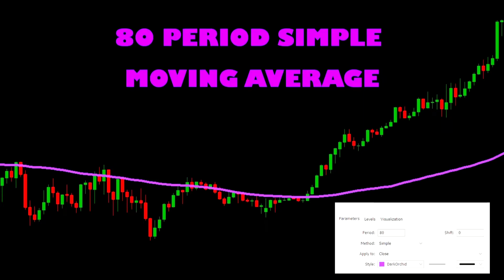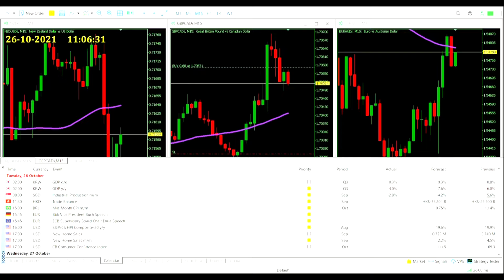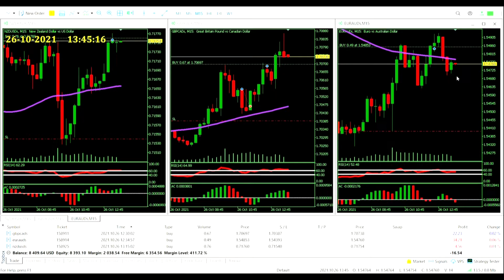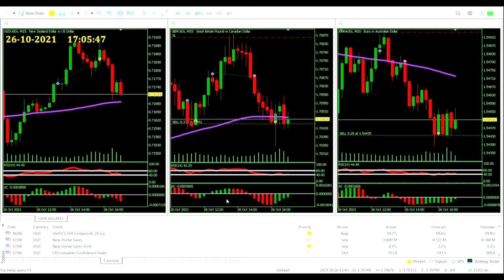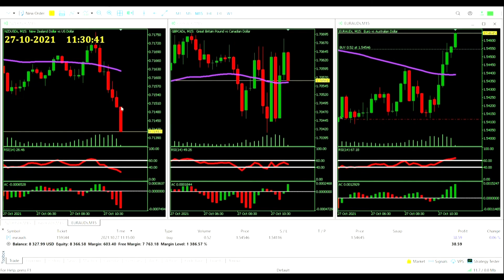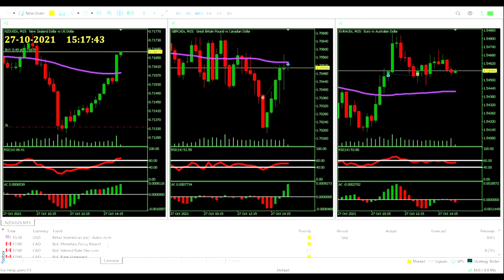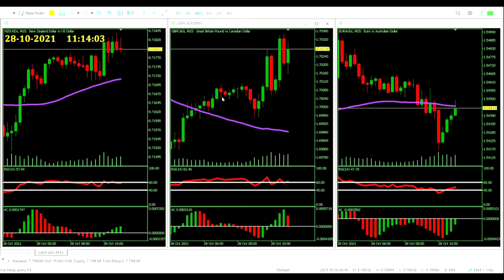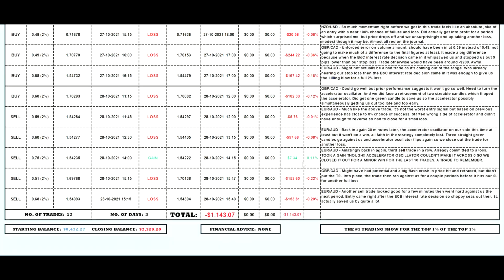Relatively Simple M15 Strategy – Full | Trading Highlights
STRATEGY
This Relatively Simple strategy will first utilise an 80 period simple moving average as a market filter for the overall direction of price. If price is closed above the moving average then we’re on the lookout for buy trades only, and vice versa for the sell if price is closed below the average then it’s sell trades ahoy.

Once we understand where our filter is at we can direct our attention to our main entry indicator, the relative strength index (RSI). That’s right, the RSI being used to find trends, what a backward trading world. Our levels on the RSI will be set at 60 and 40. When the RSI value closes above 60 for the first time in a move then we’ll enter a buy trade, when the RSI value closes below 40 for the first time in a move it will be a sell trade. Everything between 60 and 40, no man’s land.

Best try to manage our capital too so we’ll be using the accelerator oscillator as an exit indicator. If we’re in a buy trade and the accelerator oscillator closes under zero, that’s our sign to get out. Same in reverse when we’re in a sell trade, if the accelerator closes above zero we shut down the trade. Note that we won’t take a turn in signal from either the RSI or simple moving average as a sign to exit, it’ll be just the accelerator. Just in case there’s any problems though we’ll have a trailing stop loss on. If we’re in a buy trade that trailing stop loss will begin at the lowest low in price from the last 14 periods. When it’s a sell trade the highest high from the last 14 periods. That distance from entry price to initial trailing stop loss will be a financial risk of 2% of our capital. We shall lose no more than that.